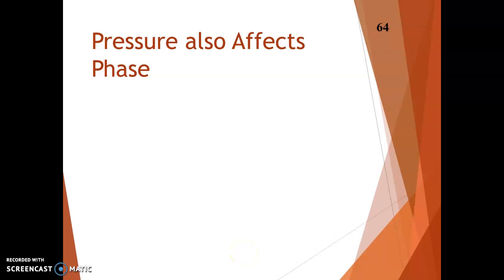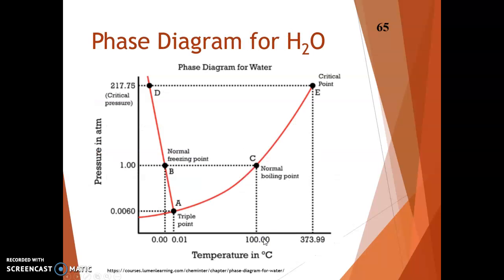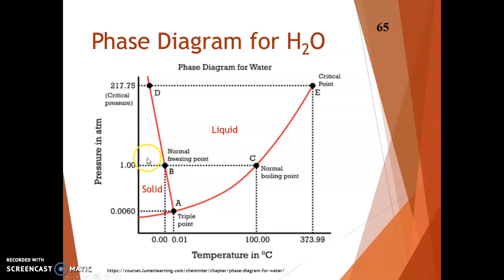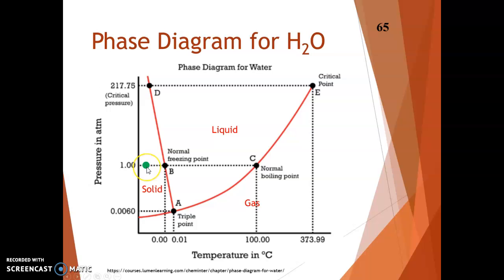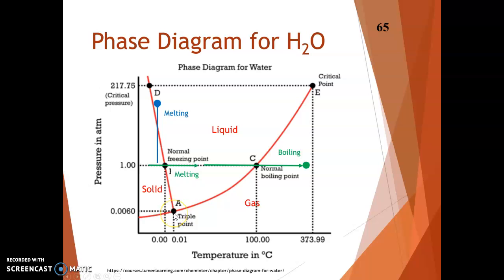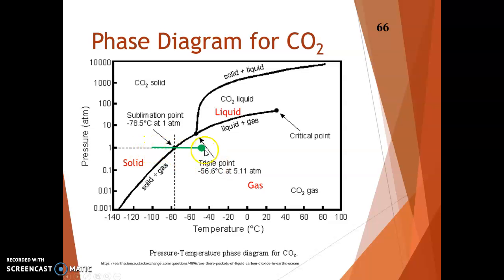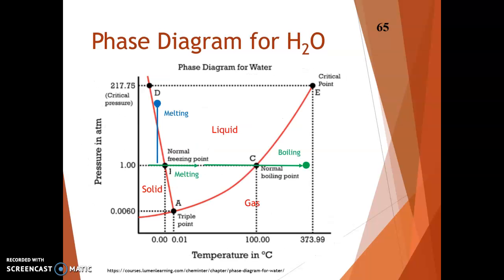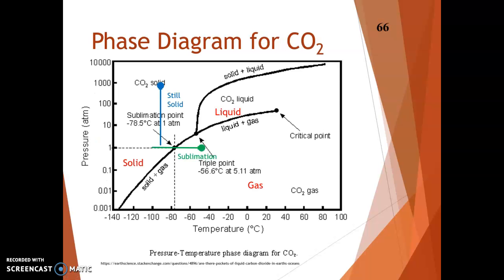Chemistry U11 Notes - Phase Diagrams